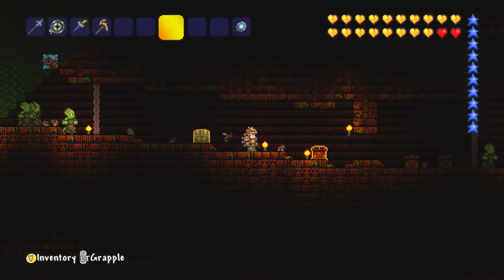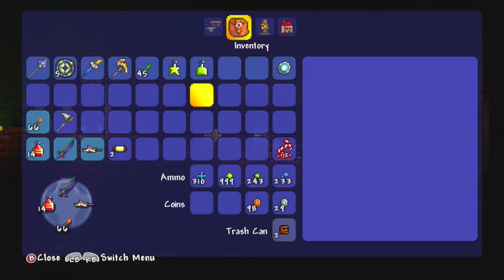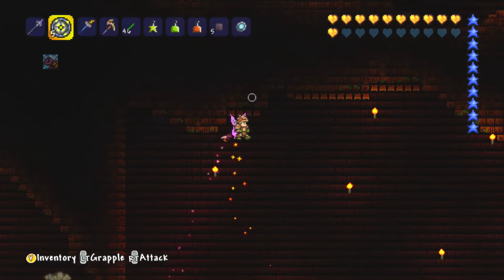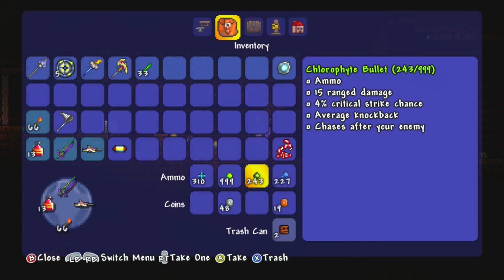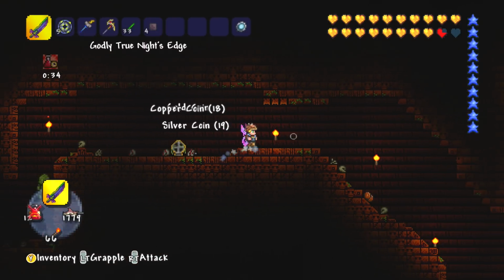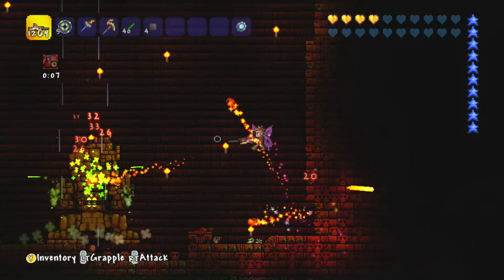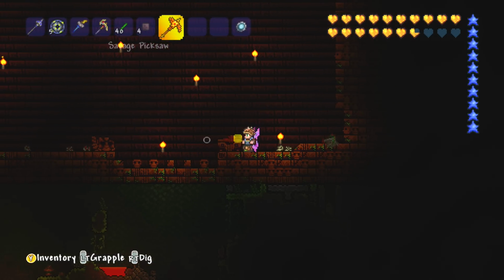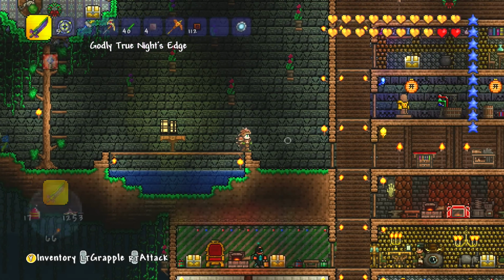Terraria Xbox - Golem [147]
Welcome to my Let's Play of the Xbox 360 Edition of Terraria. In this series I will learn how to play the game while I have fun in my wonderful world. I will go mining, build things and eventually try to defeat all of the bosses.